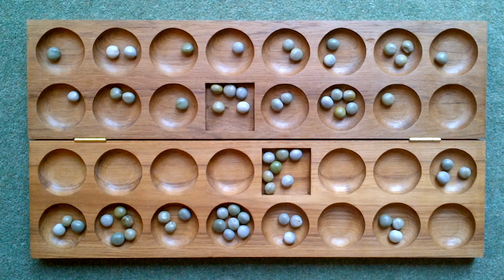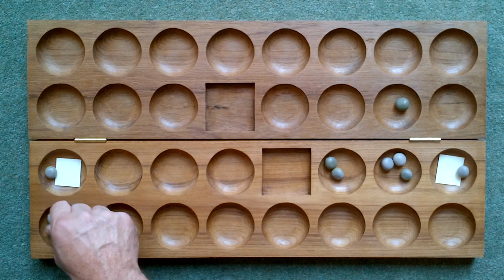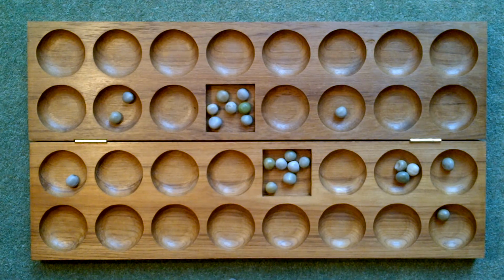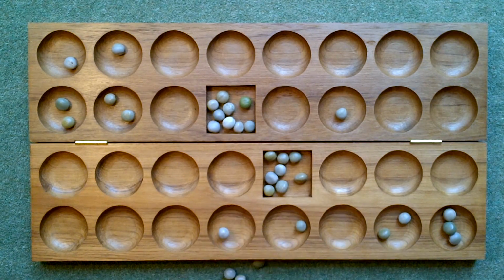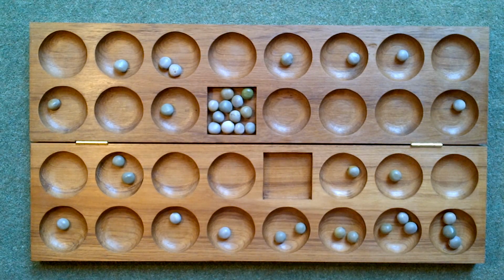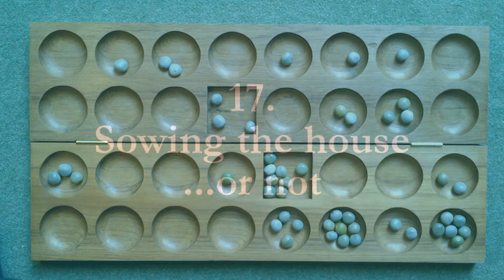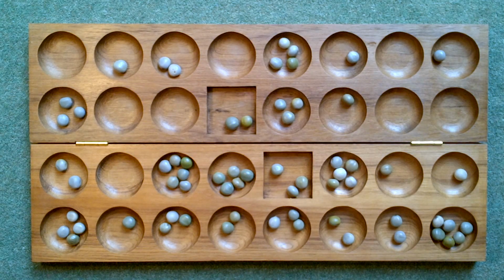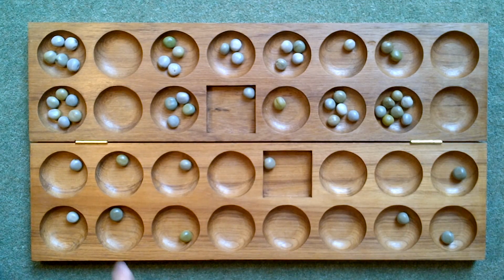How To Play Bao La Kiswahili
The quick reference crib sheet with an easy to follow pointer to the rules in the various stages is available

INDEX.
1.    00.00   What is Bao?
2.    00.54   The object of the game
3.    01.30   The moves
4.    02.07   Move with capture
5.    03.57   Move without capture (Kutakata)
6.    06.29   Captured seeds returned to the (Kichwa)
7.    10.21   Rules and crib sheet
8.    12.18   The board and seeds
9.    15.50   The first stage (Namua stage)
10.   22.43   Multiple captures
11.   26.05   First stage, move without capture (Kutakata)
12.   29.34   Losing the house and more multiple captures
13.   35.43   The house (Nyumba) and house rules
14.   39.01   Capture and direction
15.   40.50   Reversal of sowing direction (Kichwa & Kimbi)
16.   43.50   Ending a move without capture in the house
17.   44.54   Sowing the house...or not
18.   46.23   Further house rules
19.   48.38   The second stage (Mtaji stage) with capture
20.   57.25   The second stage (Mtaji stage) without capture (Kutakata)
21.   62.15   Winning the game, no legal moves
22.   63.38   Winning the game, clearing the front row (Bao hamna)
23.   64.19   Bao La Kiswahili, closing comments

There is an additional rule to the game regarding "Kutakasia" This is a situation which crops up occasionally during the second stage.  I have left this out of this video, but it is my intention to make another short video about the "Kutakasia" rule and also about game notation.

Although there are many people and sites I could credit as sources for this tutorial, I have avoided doing this as any errors that occur in this video are entirely my own.